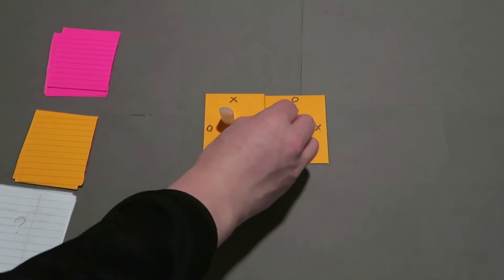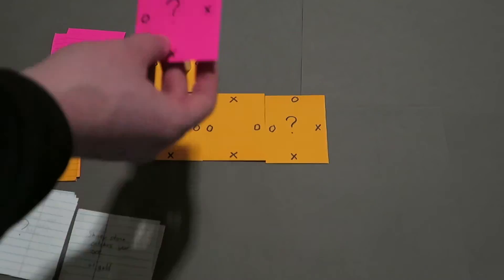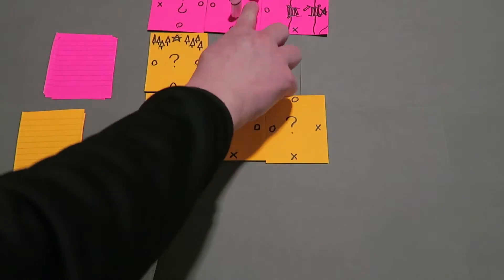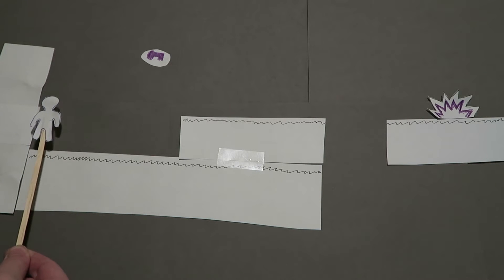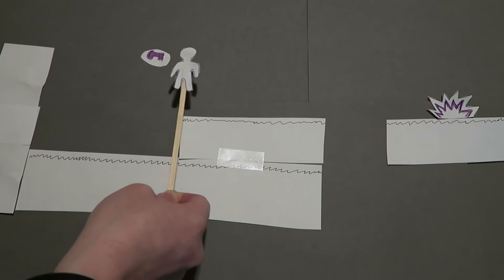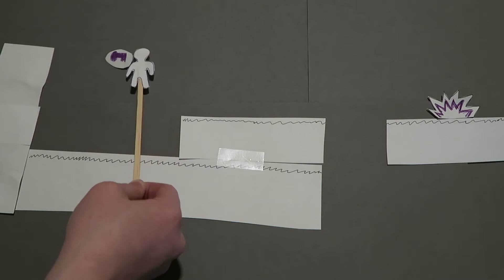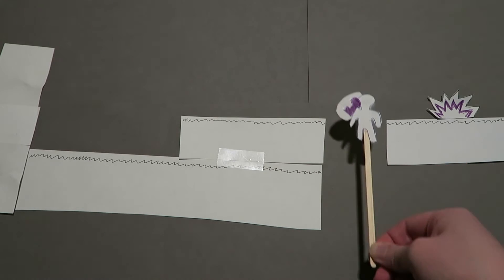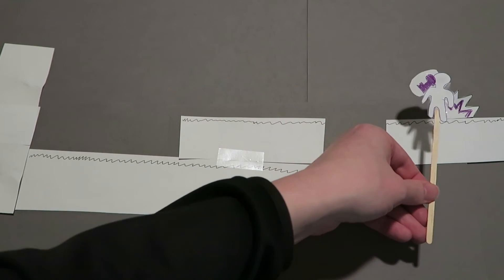How To Make A Game: Your First Prototype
Welcome back today we are going over the process of making your first prototype!

Wanna help out? We would love to have you!

Or